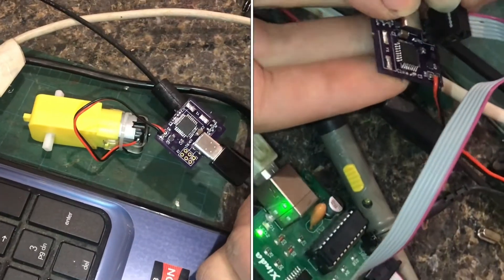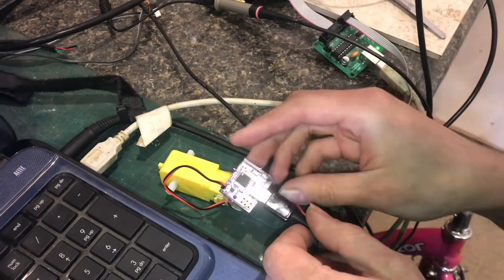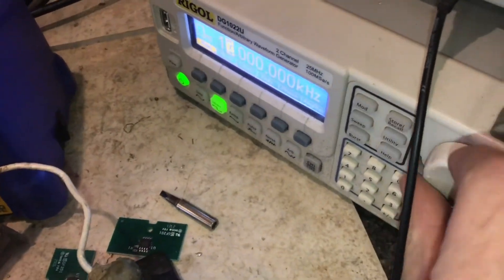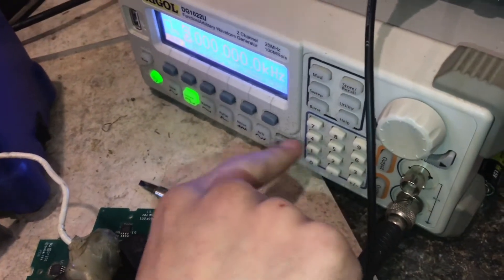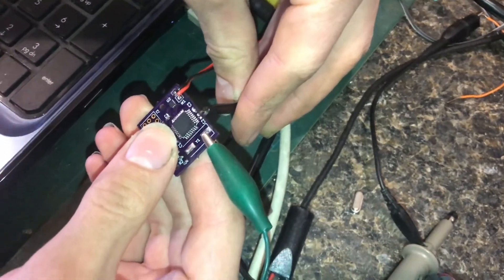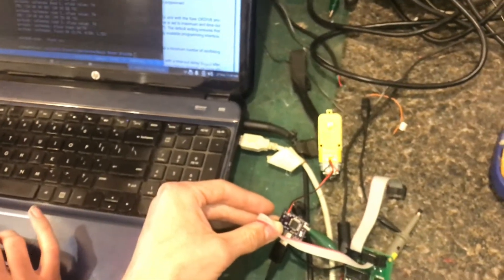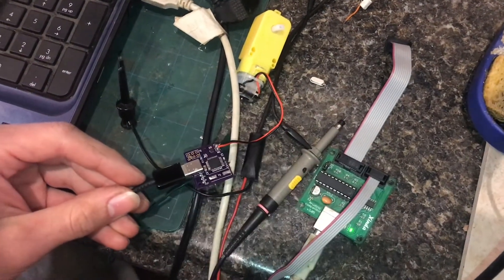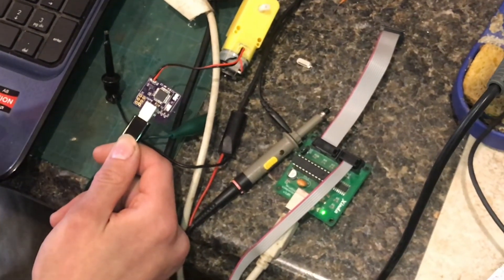how to “unBRICK” an avr microprocessor (the details) bricked fix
It’s frustrating when you brick A microprocessor. Luckily there are some methods to fix the problem. In the video I go through how you can brick the processor and how to fix and recover your processor without swapping it out